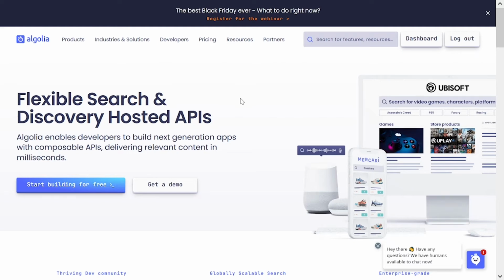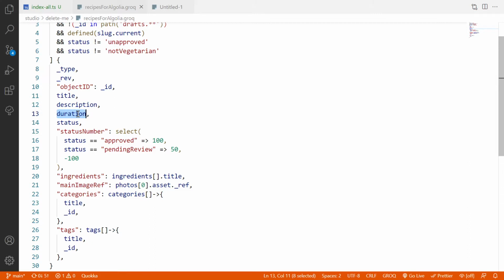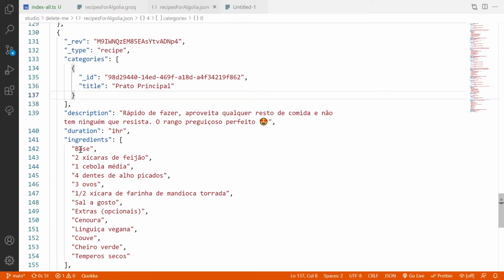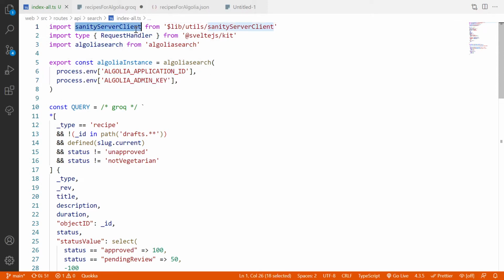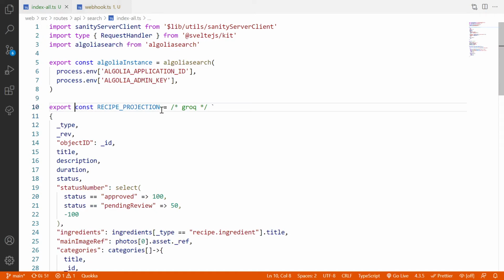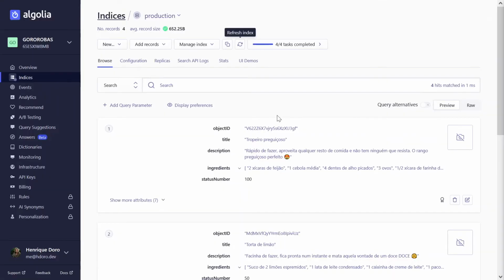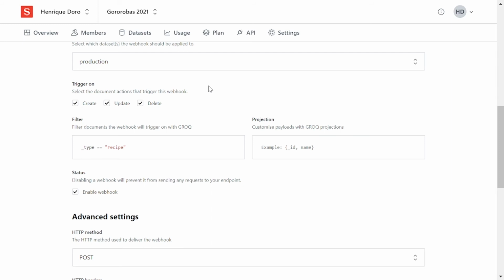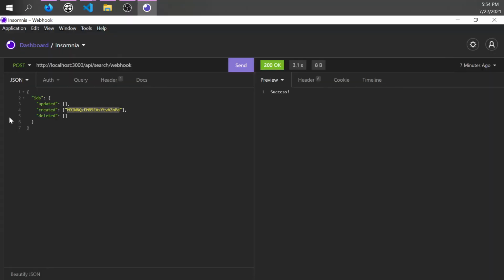Integrating Sanity.io and Algolia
How to integrate Sanity.io's structured content into Algolia for fast & powerful end-user search.

Feedback appreciated! I'm not a fan of editing video, so I'm looking for ways to reduce this work whilst still improving the quality of the final video :)